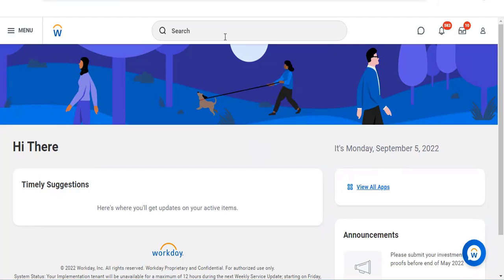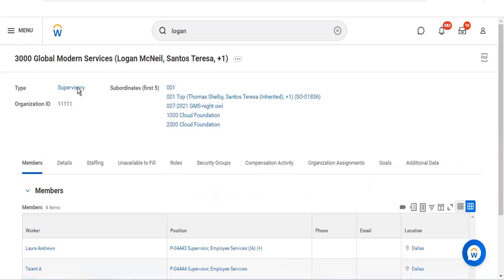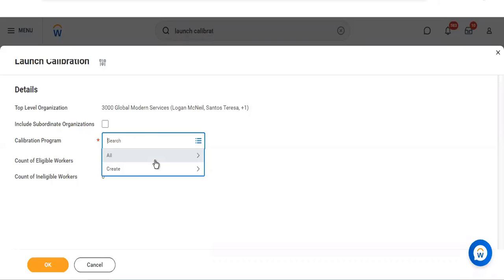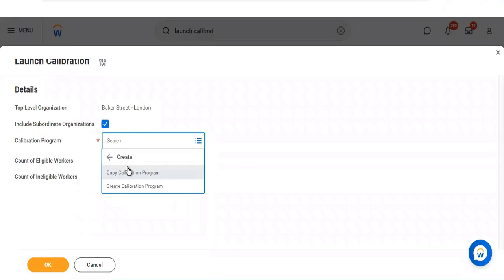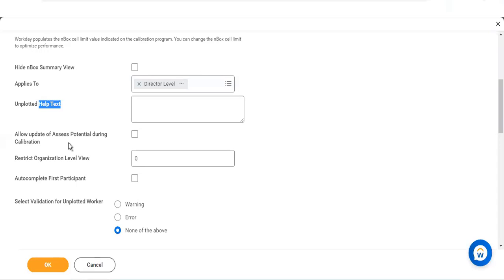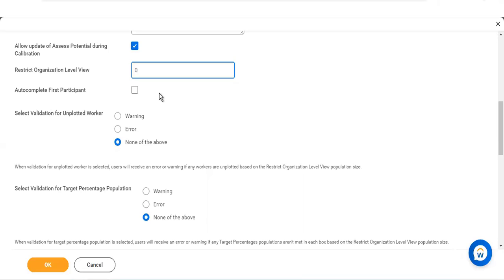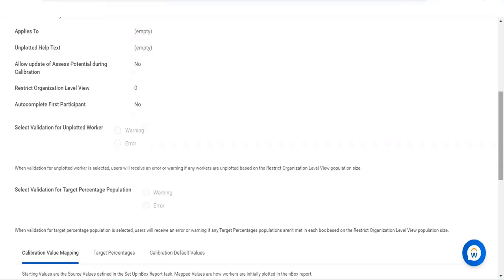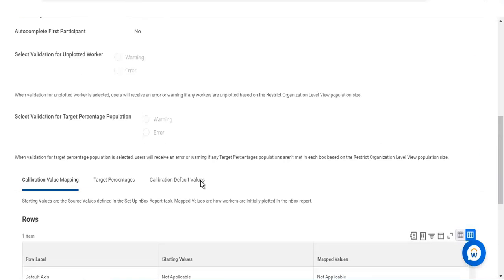Workday Talent and Performance Training |Workday Talent and Performance Tutorial | workday course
This  Workday Talent & Performance video covers all the Workday Talent & Performance Report Types concepts. Assume this  Workday Talent & Performance Tutorial is suitable for a beginner or who is willing to start their career in Workday Talent & Performance.